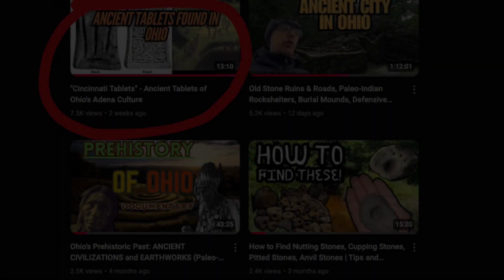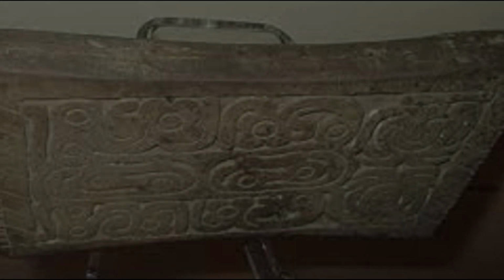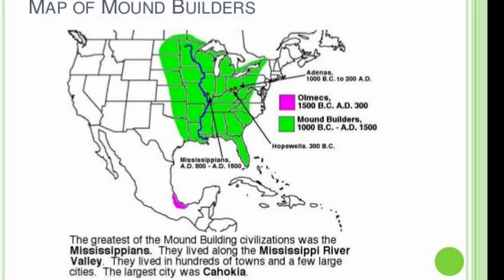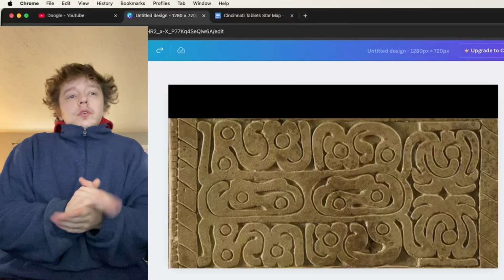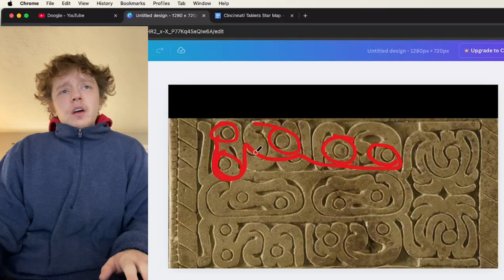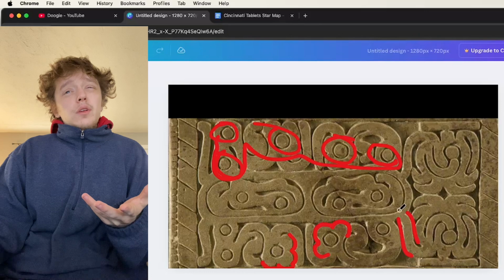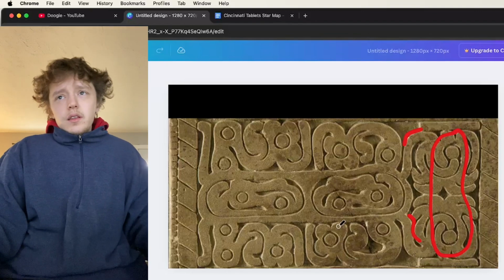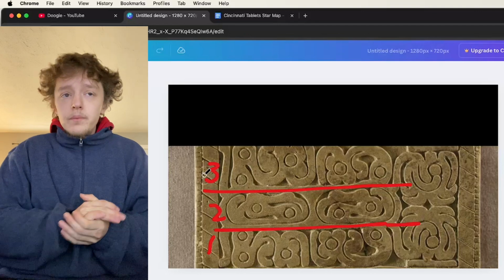Ancient Star Map Found in Ohio? - The Cincinnati Tablet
This is a response to a video I had posted earlier, that received wonderful support, of which I appreciate greatly. In this video I talk about the potential use case of this tablet, being a star-map used in the expansive trade network of the early moundbuilding societies such as the Adena, and The Hopewell, all the way into the Mississippian Cultures.

What Is The Doogies Earthworks Youtube Channel?

I'm Doogie, and this is my Earthworks. This is my journey through life here on earth. I hope you enjoy this as much as I do.